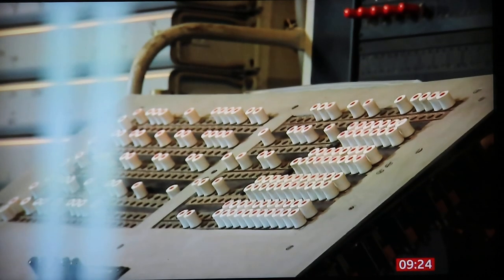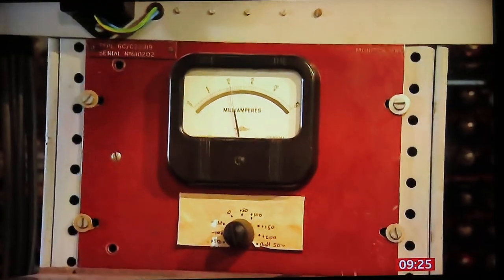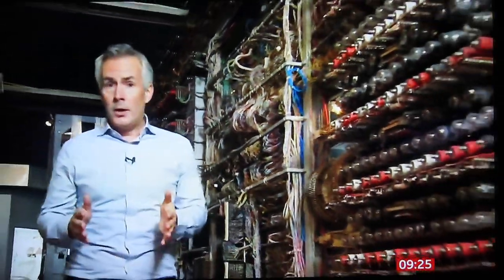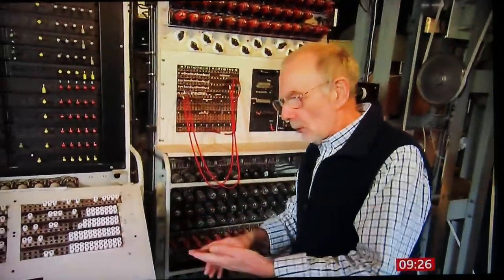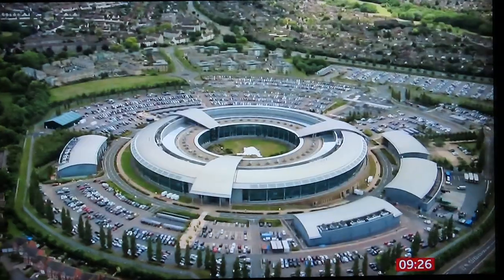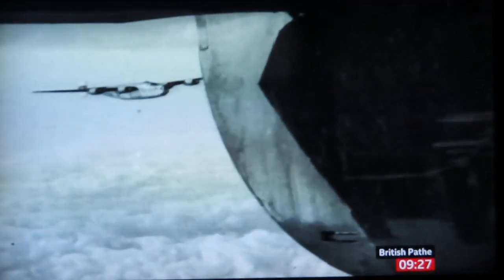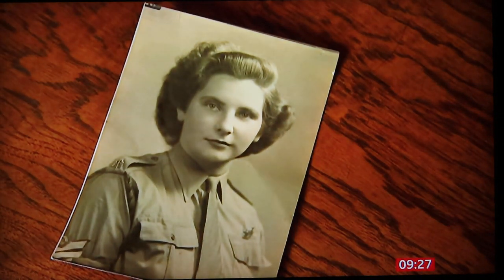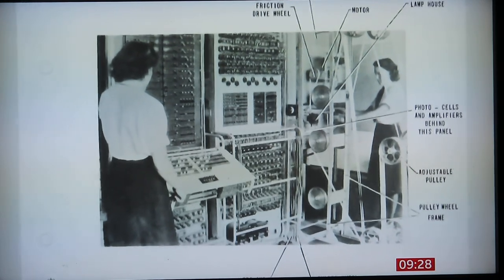Colossus, Codebreaking Computer WWll, BBC 18-1-2024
Phil Hays, Chief Colossus Engineer.